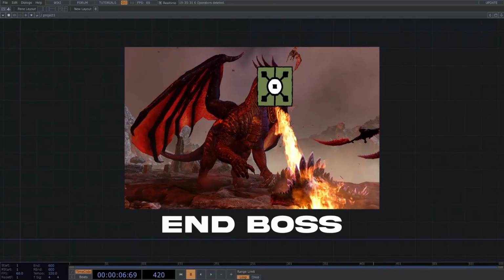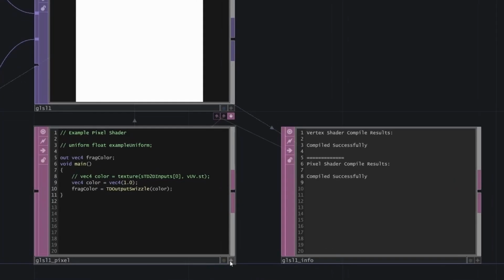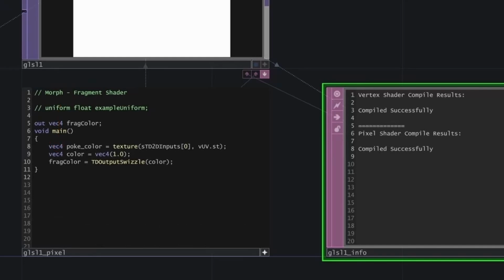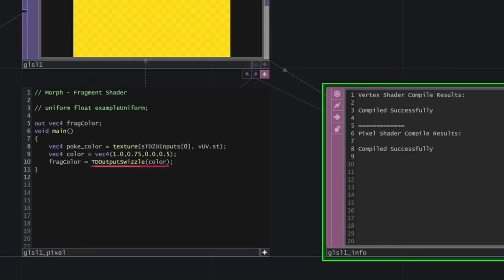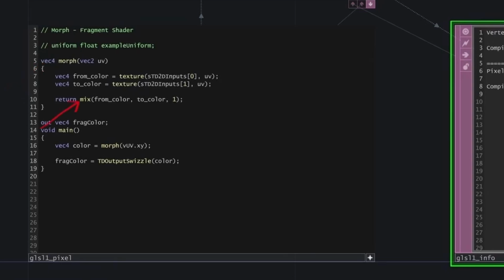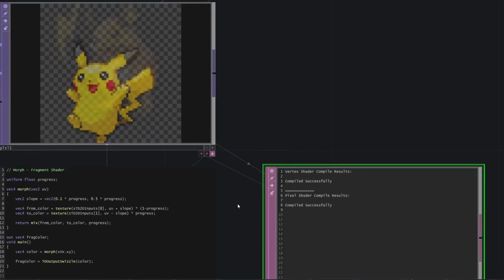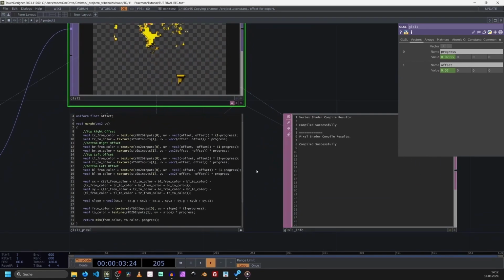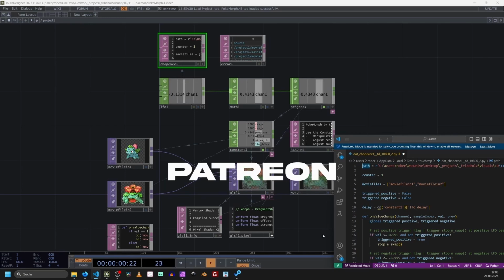Easy Morph with GLSL - Touchdesigner Tutorial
A beginner-friendly TouchDesigner tutorial on morphing with GLSL! I hope you find it helpful. (resources below)

!Code Snippet: (for those who made it this far – I am impressed!)
vec4 sx = ((tl_from_color + tl_to_color + bl_from_color + bl_to_color) -
(tr_from_color + tr_to_color + br_from_color + br_to_color));
vec4 sy = ((tr_from_color + tr_to_color + br_from_color + br_to_color) -
(tl_from_color + tl_to_color + tr_from_color + tr_to_color));

Very much inspired by "jeffers" Transition Component. Thanx a bunch dude!

Enjoy & have a nice one! ❤

TIMESTAMPS

0:00 - Intro
0:17 - Project Overview
0:54 - System Set Up
1:52 - Basics: Shader Concept
2:19 - Basics: GLSL TOP
2:35 - Basics: Comments
3:15 - Basics: Debug and Display
3:53 - Basics: Variables
4:58 - Basics: Vectors and Colors
5:45 - Basics: Functions
7:02 - Basics: UV Coordinates
7:25 - GLSL Morph Function
15:18 - Further Ideas
15:32 - Outro